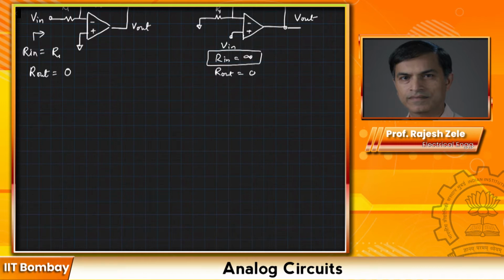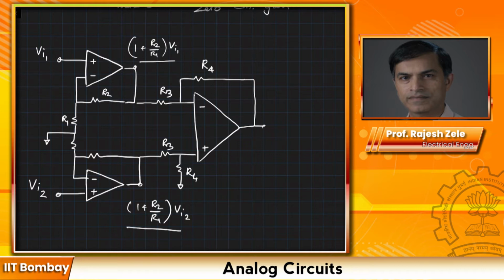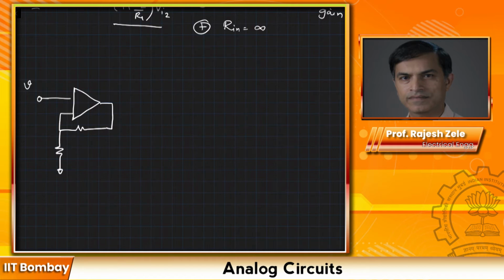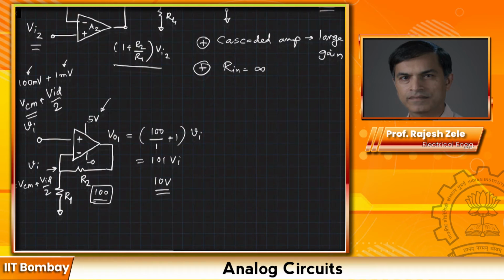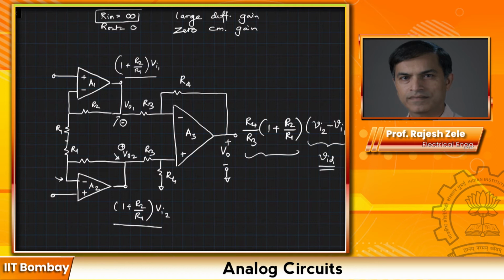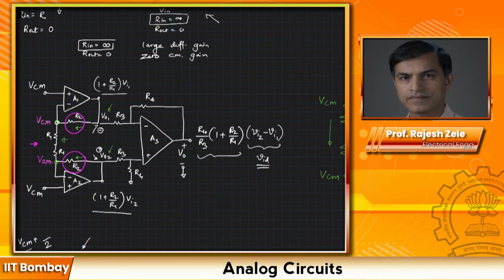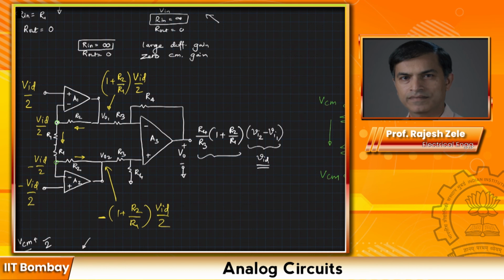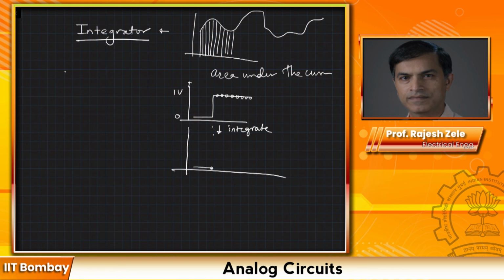Inverting and Non-inverting amplifier